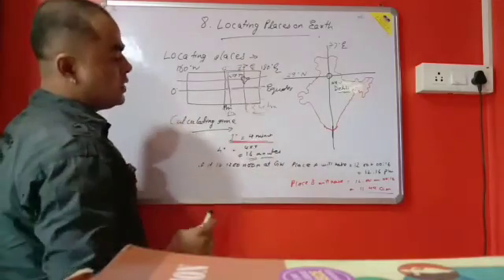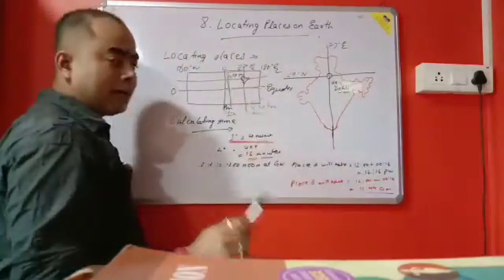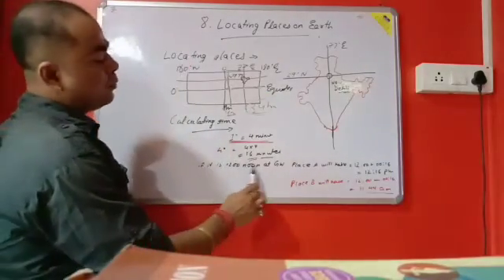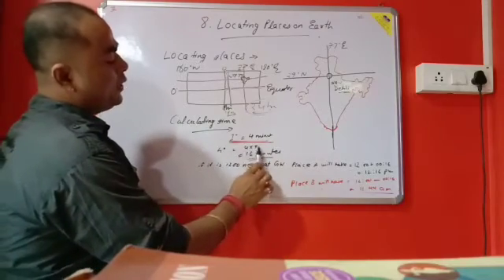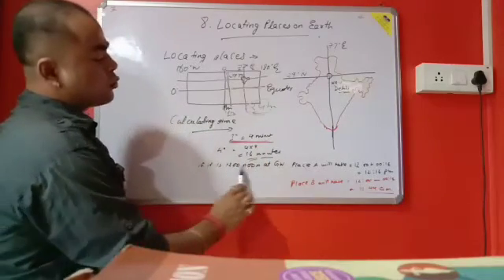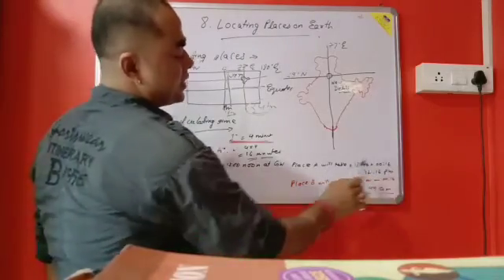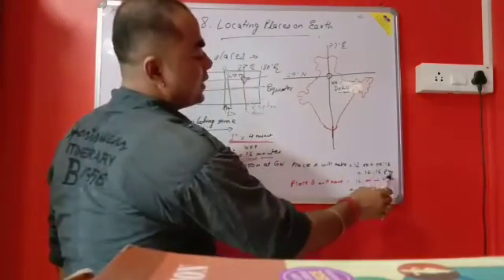BES CLASS V SOCIAL STUDIES, LOCATING PLACES ON THE EARTH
CHAPTER 8 , LOCATING PLACES ON THE EARTH.